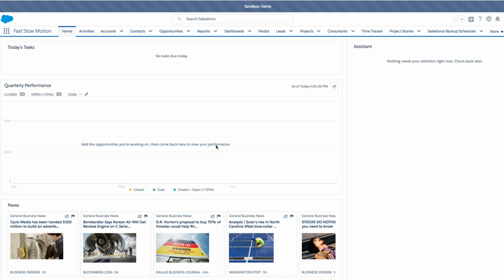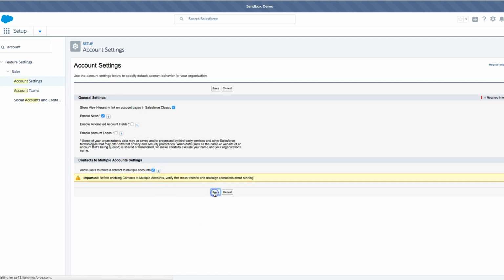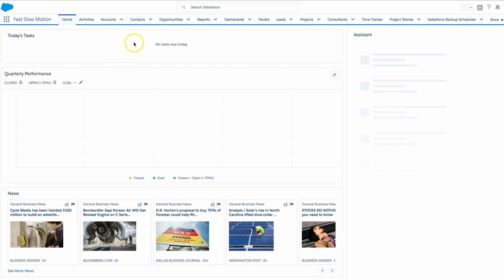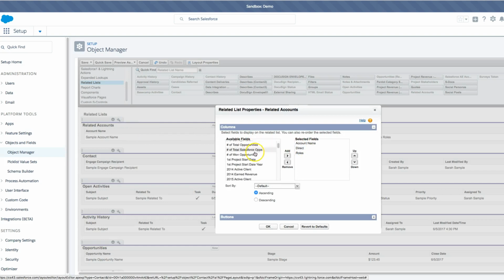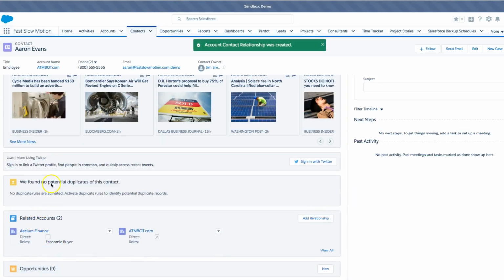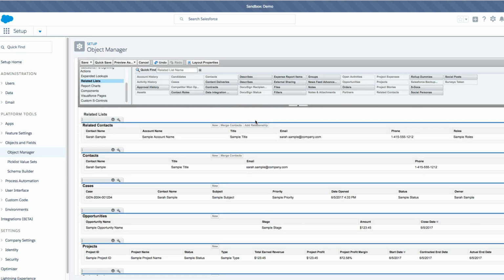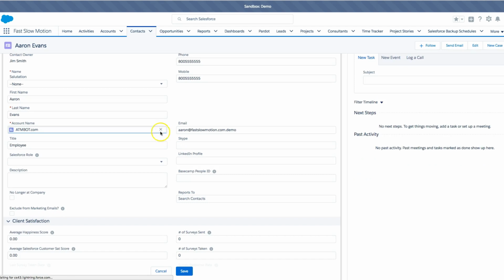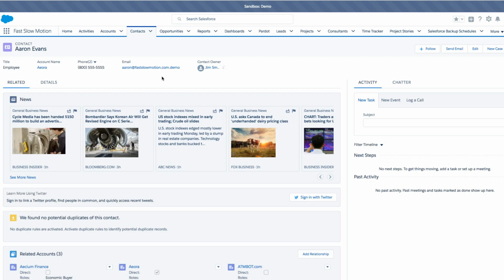FSM Salesforce Tip - Relate Contacts To Multiple Accounts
A video showing how to edit your Salesforce org so you can associate a single Contact record with multiple Account records.  The video shows the setup in Salesforce Lightning, but the steps will also work for Salesforce Classic.